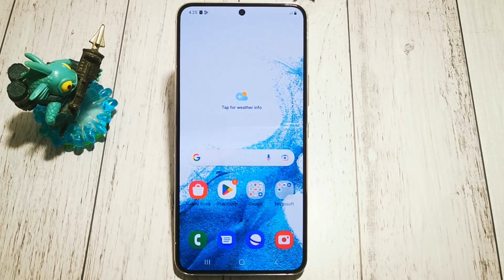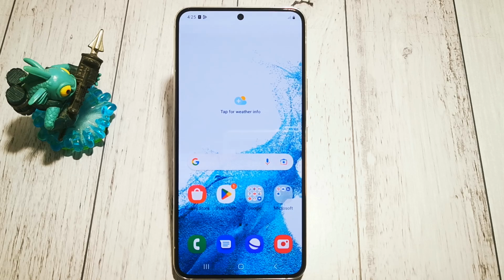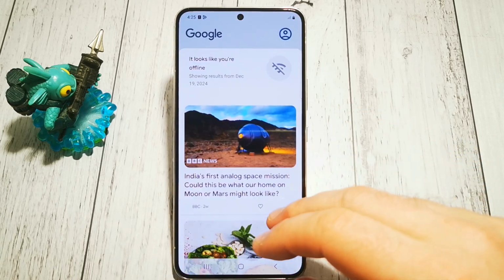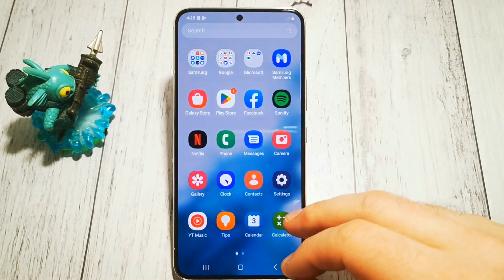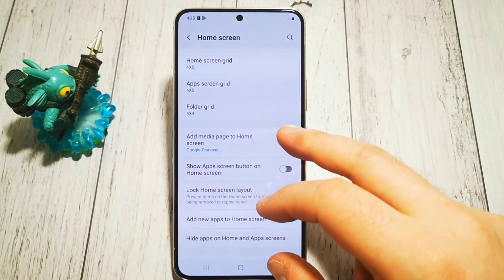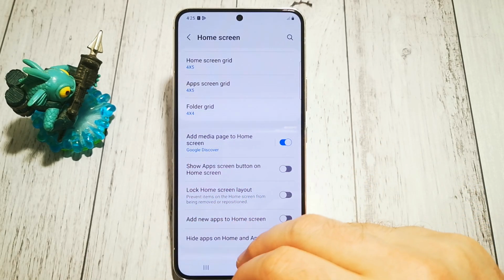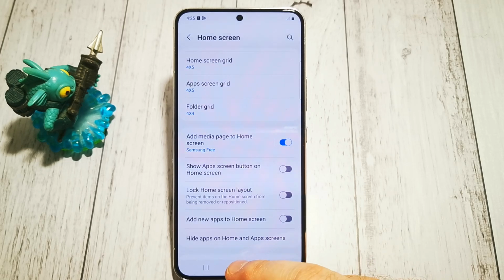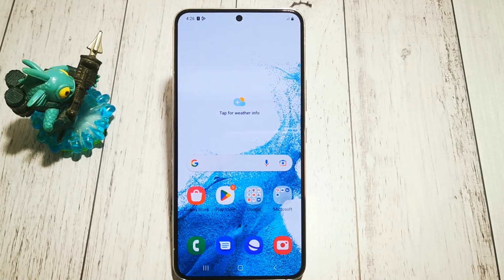SAMSUNG GALAXY S22: How to change from Google Discover to Samsung Free | Quick Guide